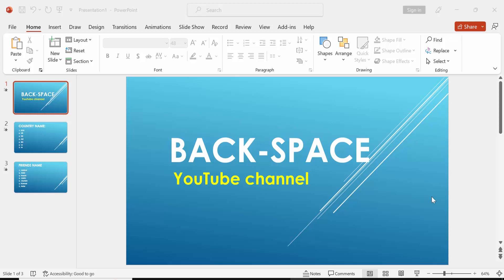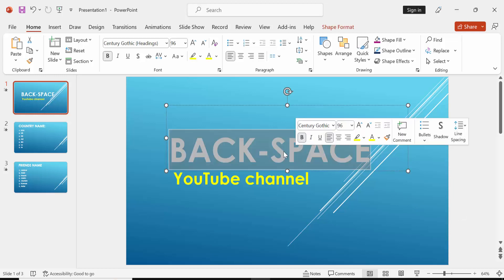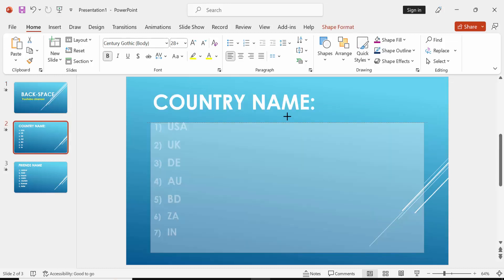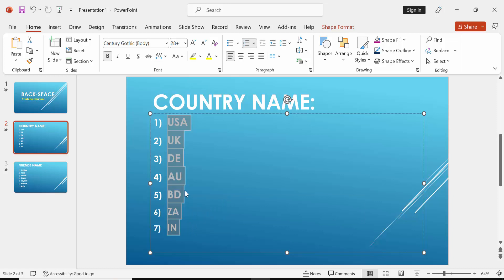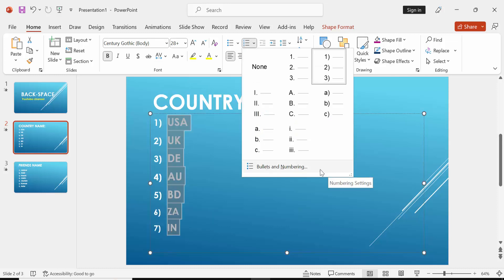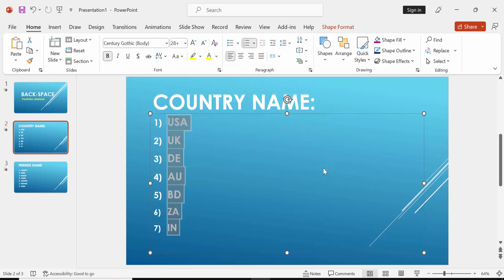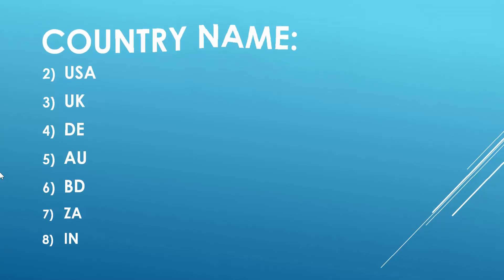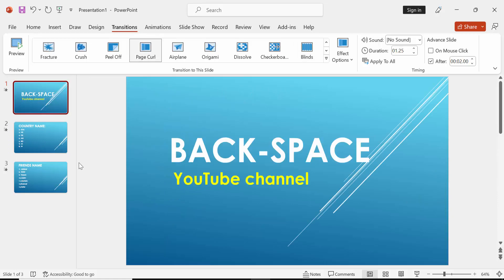How to start a numbered list at 2 in PowerPoint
Revolutionize your PowerPoint skills with this game-changing tutorial! Tired of the conventional numbered lists? Learn how to start a numbered list at 2, adding a unique twist to your presentations. Perfect for scenarios where the first point is covered elsewhere or when you want to create a sequence. Follow our step-by-step guide to effortlessly modify the starting number, and discover how to maintain this formatting throughout your slides. Whether you're a student, professional, or presenter, this trick will add versatility to your content. Watch now to stand out and command attention with a creatively numbered list in PowerPoint.